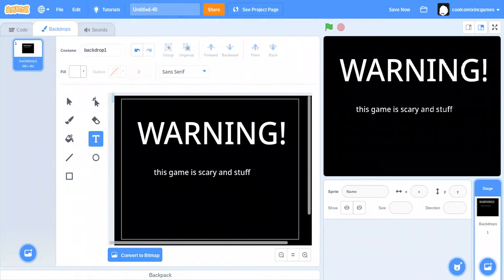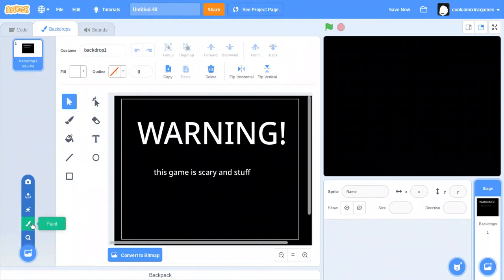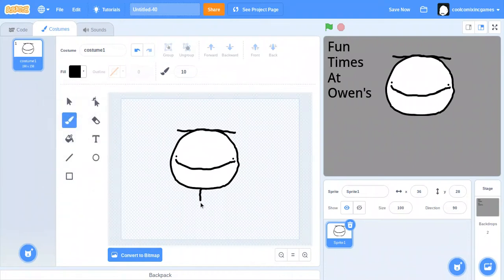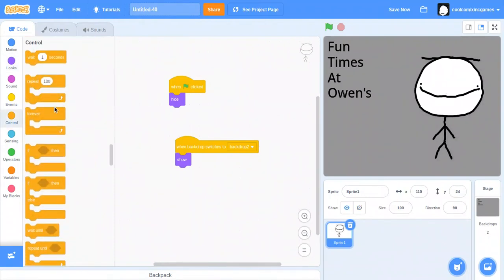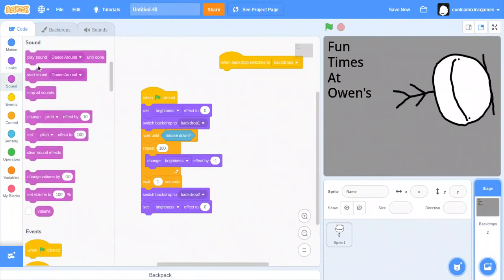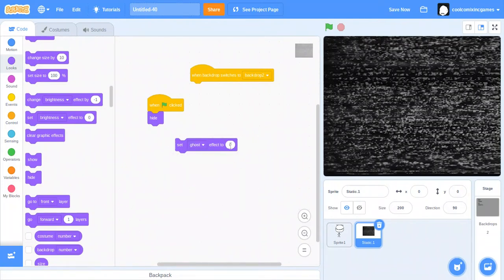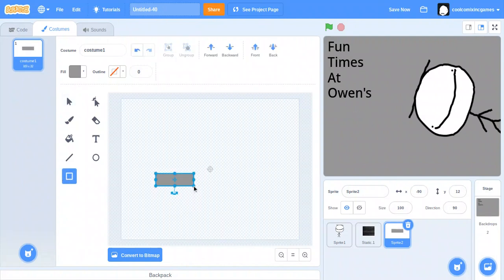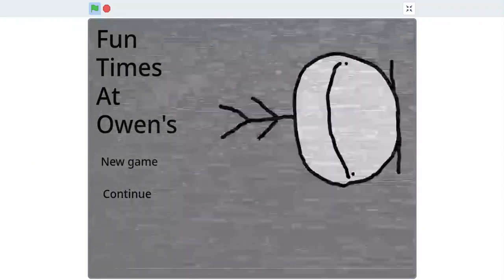How To Make a FNaF Fangame In Scratch PART 1 | Title Screen